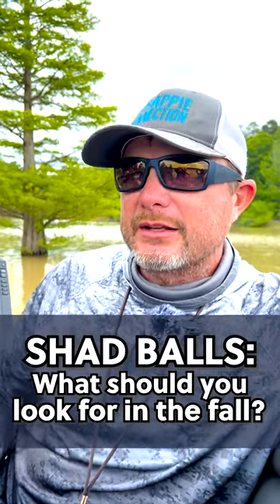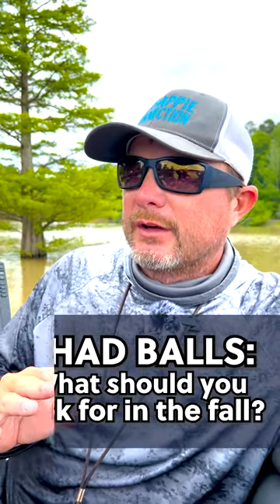Shad Balls: what should you look for in the fall?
Brad Chappell discusses the importance of finding the right type of shad balls in the fall.